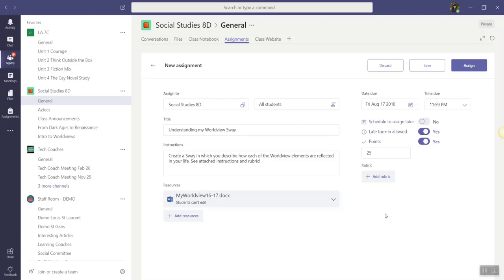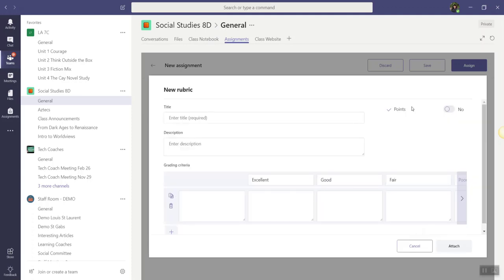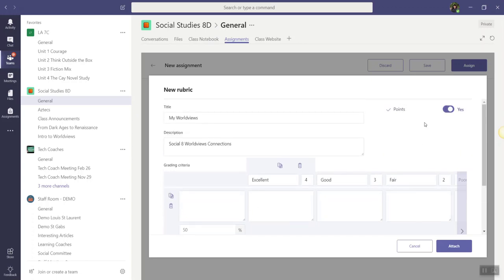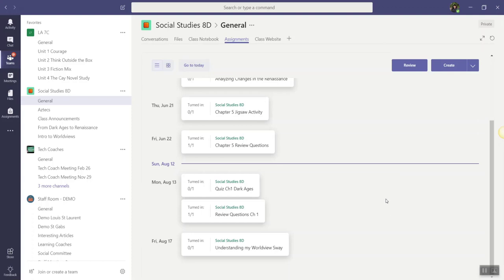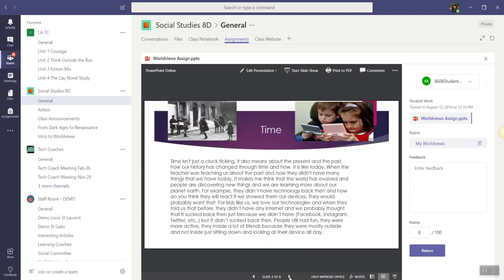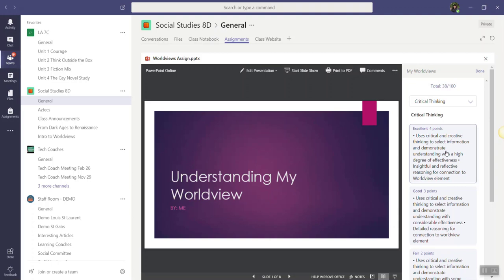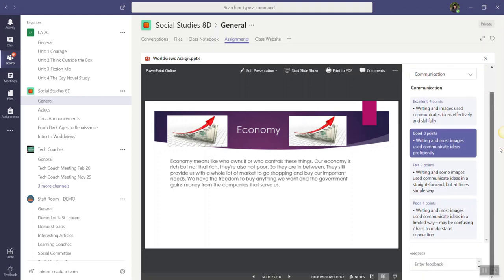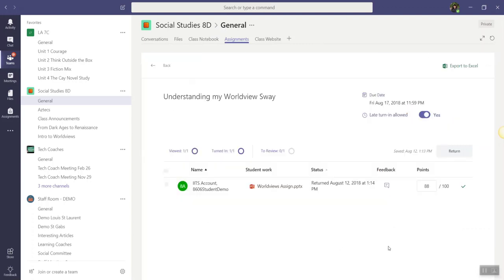Teams: Adding Rubrics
By adding a digital rubric to an assignment in Teams, not only will students have greater transparency in that they will be able to see how they will be assessed upfront, before they start working on the assignment, the Teacher will be able to assess student work based on specific criteria and skills and provide more timely and meaningful feedback. In this video, we will explore how to create new rubrics, use rubrics from other assignments, and assess student work using the attached digital rubric.